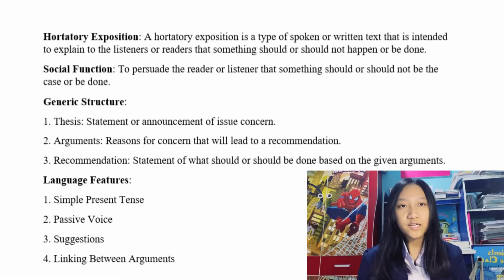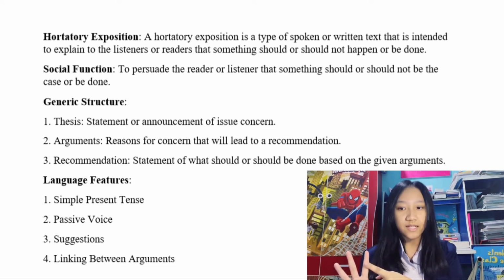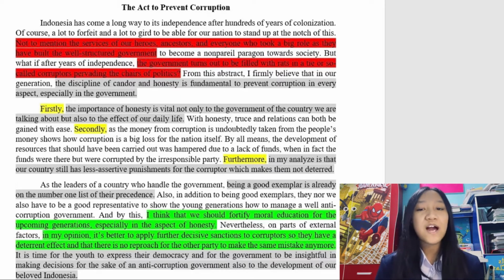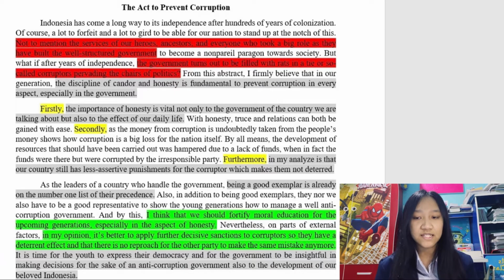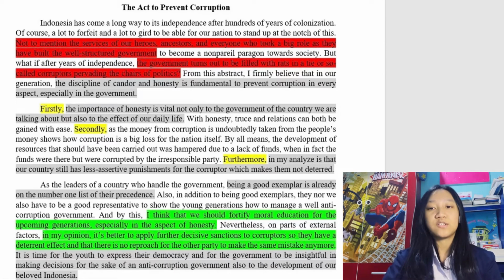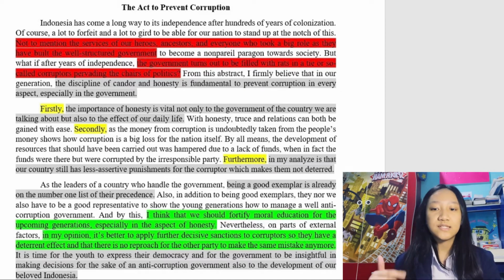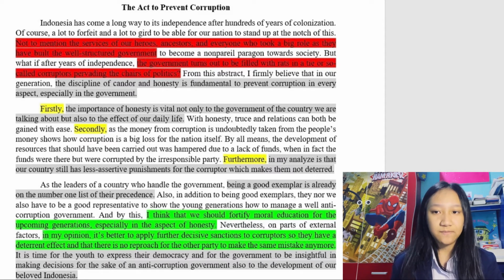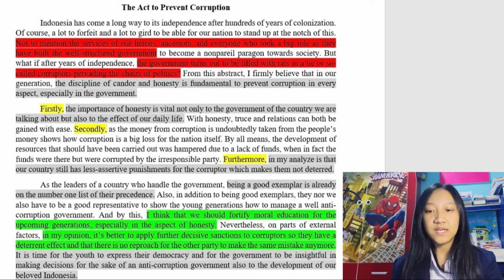Hortatory Exposition - Callysta Emily (09) XI IPS 1